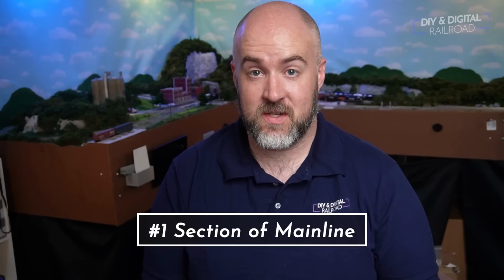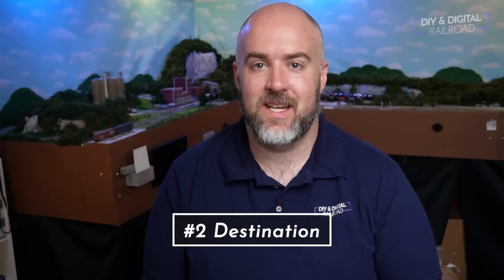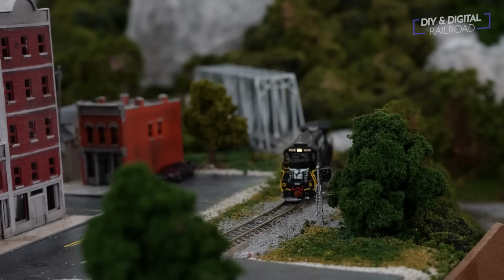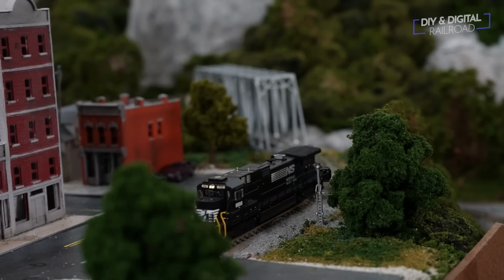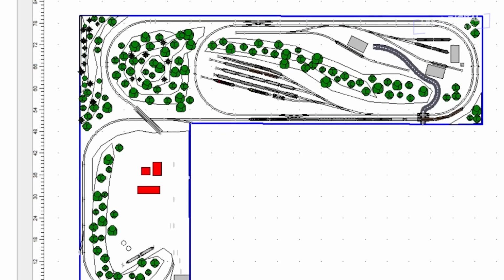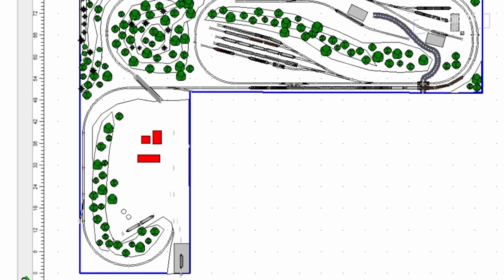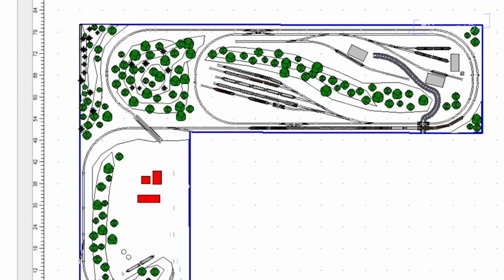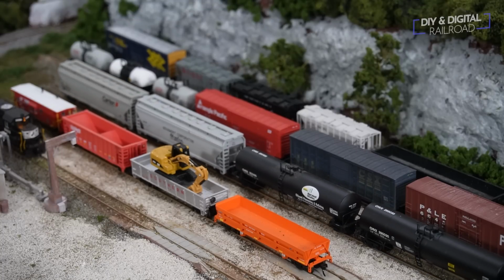What's Important when designing a Model Railroad for Operations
TRAIN SETS
3D PRINTERS
CAMERA
Sony ZV-E10
MICROPHONE